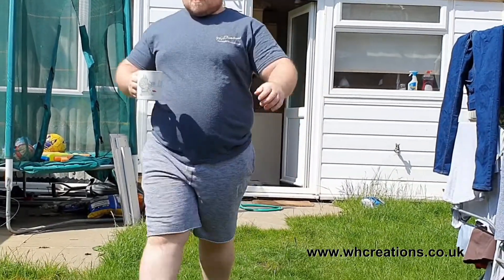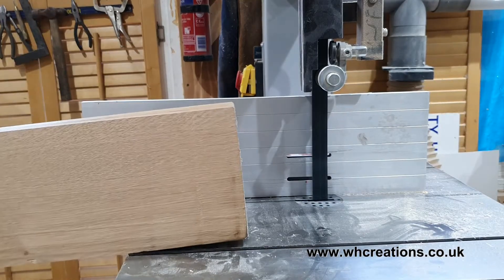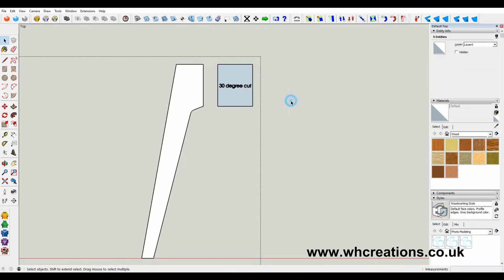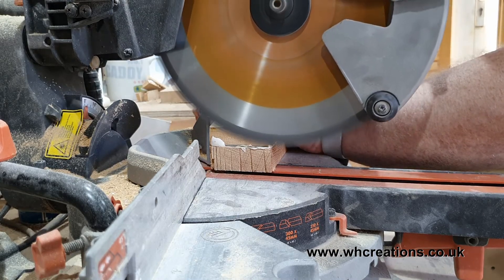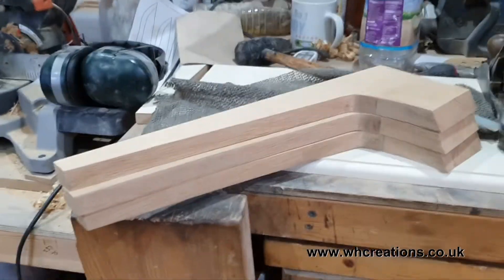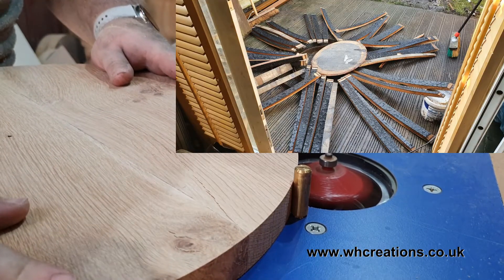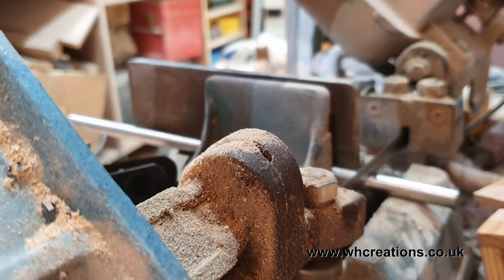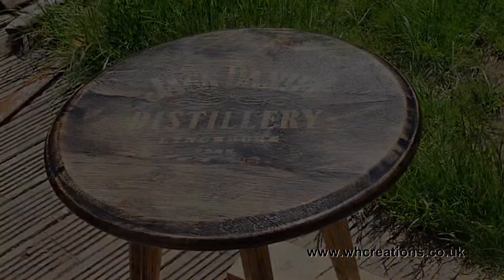How To Make A Side Table From Reclaimed Oak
Transforming Reclaimed Oak into a Jack Daniels Side Table

Follow along to learn how to make this beautiful side table inspired by an oak whiskey barrel.

I'm working with a reclaimed fireplace mantel that I flattened and planked over on my Record Power bandsaw.

My homemade ebonizing fluid, which is nothing more than white vinegar and steel wire wool, is used to distress the oak. The fluid is applied to the oak and reacts with the tannins in the wood, turning it black.

This is a fantastic do-it-yourself project that is ideal for beginners looking to improve their woodworking skills.

Tools used in this video:
Triton TPT125 Thicknesser
Triton TRA001
Kreg Tool PRS4034 Insert Plate
Bosch Random Orbit Sander PEX 220 A
Osmo Polyx Hardwax Oil

0:00 - Intro
1:04 - Flattening the mantel
2:44 - Resawing the mantel into boards
4:05 - The design
5:14 - Making templates
6:40 - Trimming the oak to the template
8:25 - Making the 3 way leg joint
9:52 - Making the top
12:00 - Ebonising the oak
13:15 - Shaping the top
15:10 - Attaching it all together